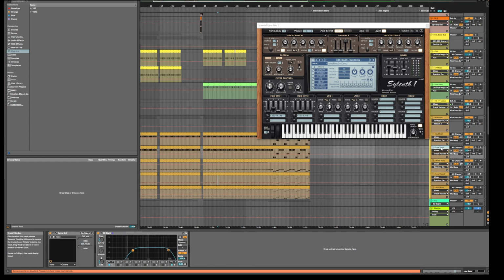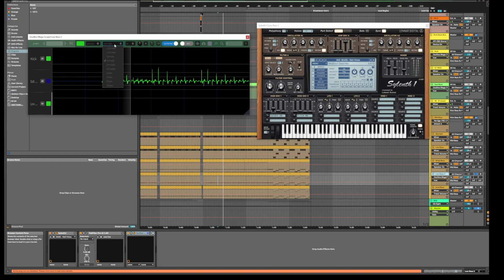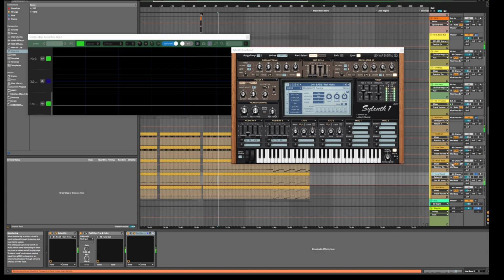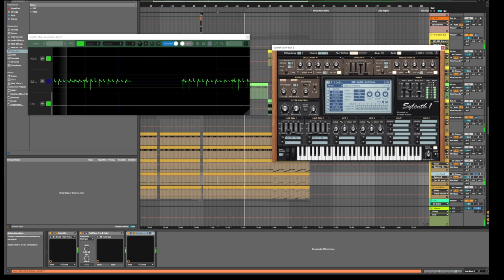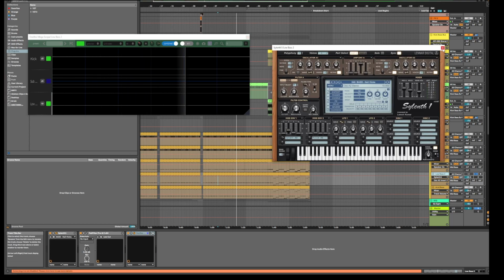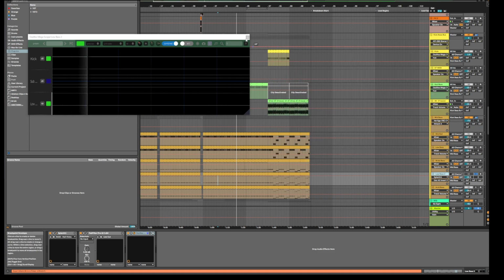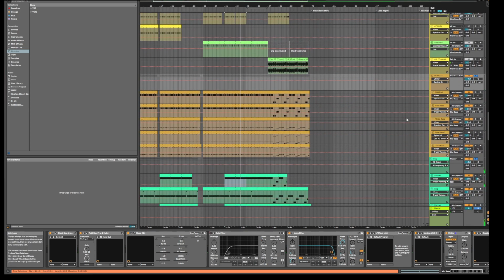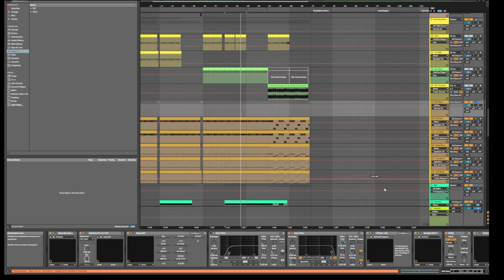Trance Production Tips - Create Space in your Mix! GREAT TIPS!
Trance Production Tips - Phase Inversion. USE THIS TO CREATE SPACE FOR YOUR BASS!

A great tip for making space for your bassline. Invert the phase of your bass to make space for your bass elements. Very handy!

How to make trance music, How to mix your basslines, Producing Ableton 11,Trance Production Tips, EDM bassline tips.

Electronic Music Tutorial